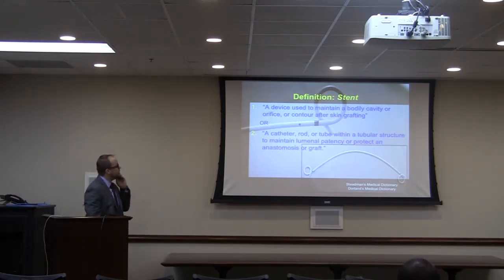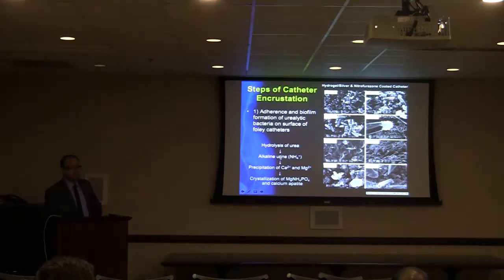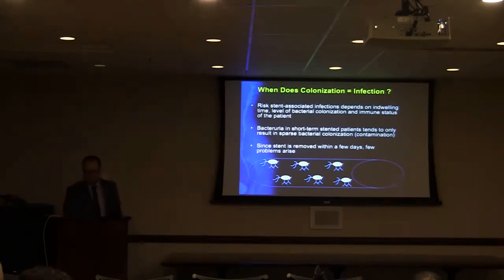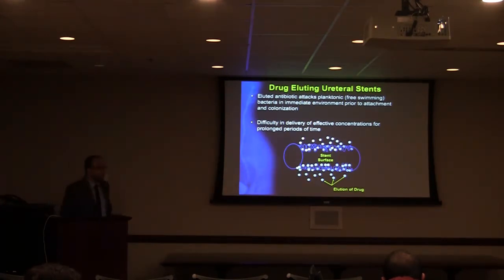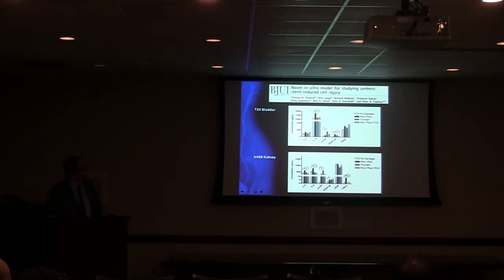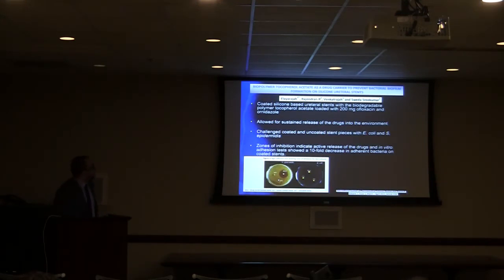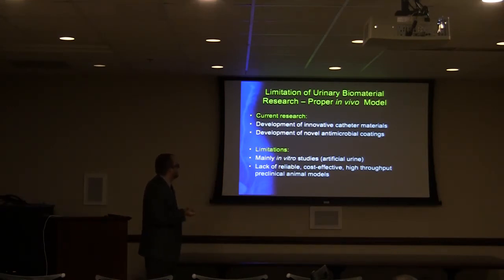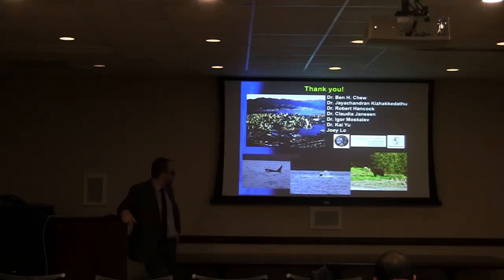Special Seminar: Dirk Lange, "The Fate of Biomaterials in the Urinary Tract"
10:00 a.m.
1146 A V Williams Bldg

The Fate of Biomaterials in the Urinary Tract—An Ongoing Battle

Dirk Lange, Ph.D
The Stone Centre at Vancouver General Hospital
Department of Urologic Sciences
University of British Columbia
Vancouver, British Columbia, Canada

Abstract
Biomaterials have been used in the urinary tract for centuries and despite their evolution from primitive metal tubes to polymeric materials containing novel coatings, the ideal material that is able to withstand biofouling within the complex urine medium remains to be discovered. Ureteral stents and urinary catheters are some of the most commonly used devices used in the urinary tract and are fraught with complications mainly device-associated infection and encrustation. Despite much research having focused on the design of novel coatings containing and/or eluting antimicrobial agents or having physical characteristics designed to repel bacteria and crystals, patients still suffer from serious device-associated infection and have to undergo frequent device changes due to device encrustation. This talk will provide an overview of urinary device- associated complications and will discuss what we have learned from our own studies as well as those performed by others about what direction we need to take in order to gain the upper hand over this significant problem. In addition this talk will provide trainees and well seasoned researches alike a glimpse into the world of translational research – basic scientists and clinicians working together towards a common goal.